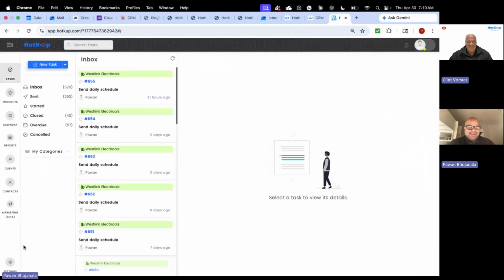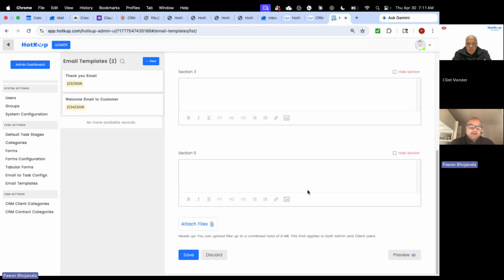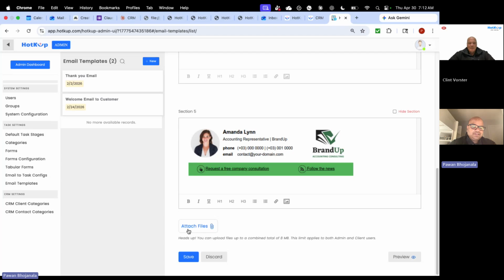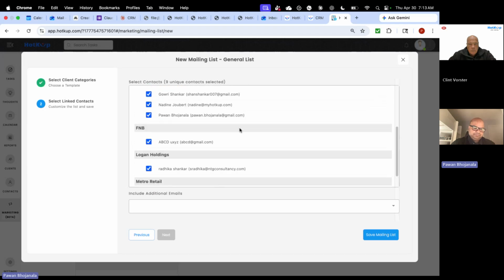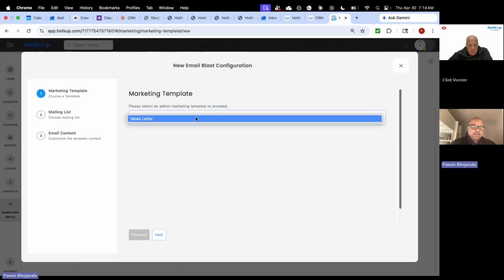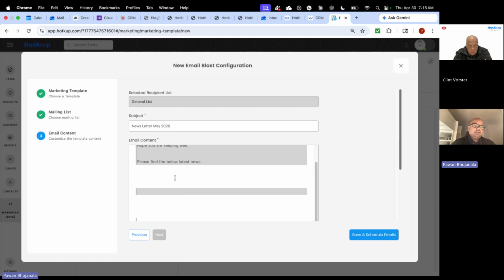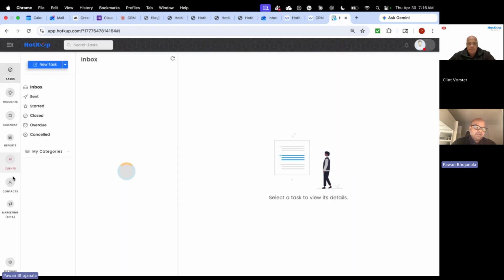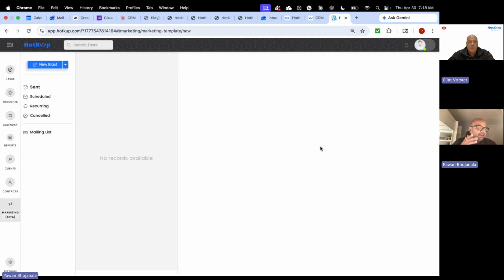Mass Email Your Clients Without Leaving HotKup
Send newsletters, specials, and announcements to all your clients — straight from HotKup. No CSV exports. No copy-pasting into Mailchimp. No second tool.

In this walkthrough, Pawan and Clint show you how the new mass emailing feature works inside HotKup — so you can keep client communication in the same place you keep everything else.

What you'll see:
– Composing a mass email to all clients (or a filtered group)
– Personalising with merge fields (client name, company, etc.)
– Sending it without leaving HotKup
– Where the sent email shows up on each client's record afterward

Why it matters for SA service businesses:
Most SA service teams have client info in their CRM and send emails from somewhere else — Gmail, Outlook, or a separate marketing tool. Switching tools costs time and breaks context. HotKup keeps it in one place, so every email you send is logged on the client's record automatically.

About HotKup:
HotKup is the cloud CRM and service delivery platform serving South African SMMEs. R100 per user per month. No upfront, no contracts. Free onboarding from a real person.